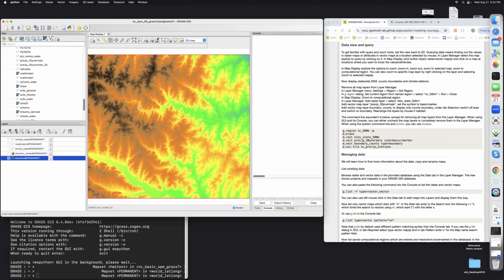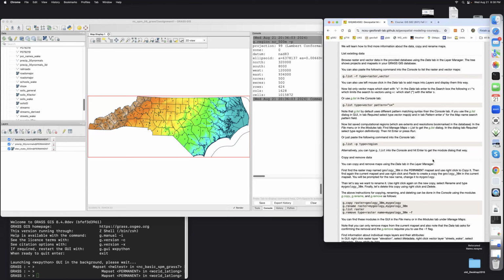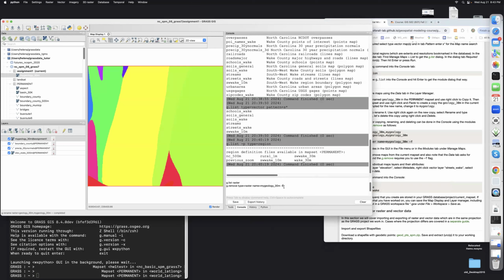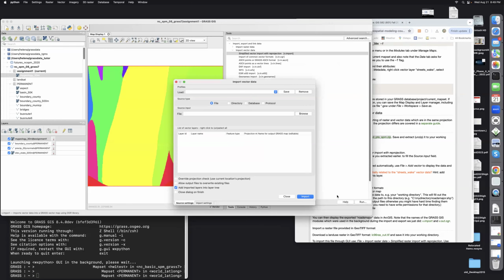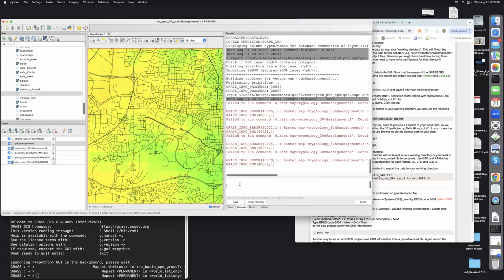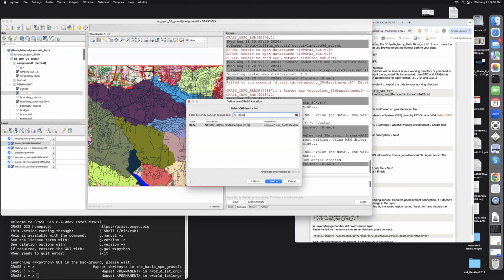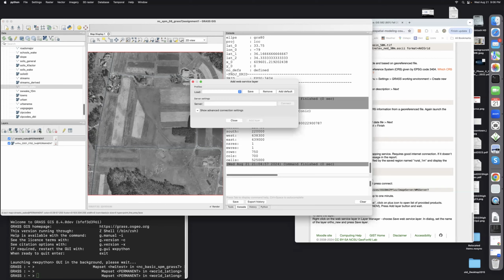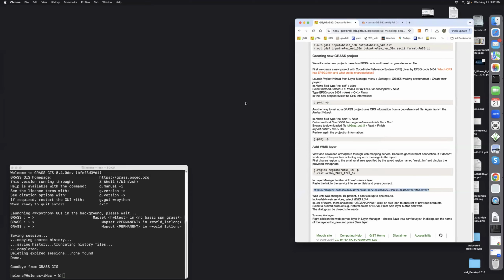Getting Started with GRASS (2/2)